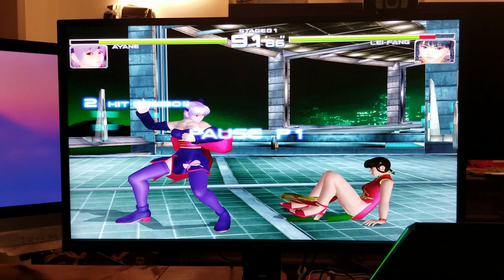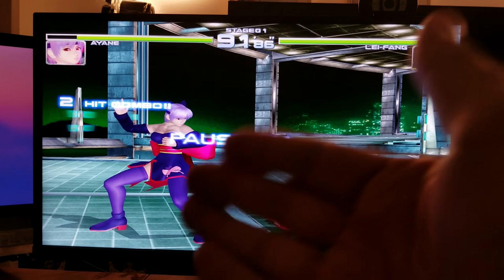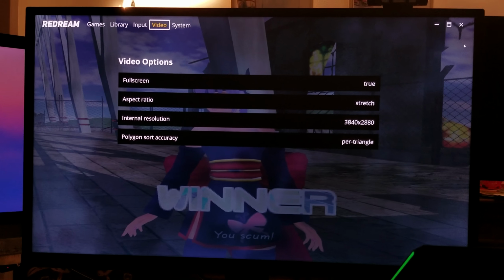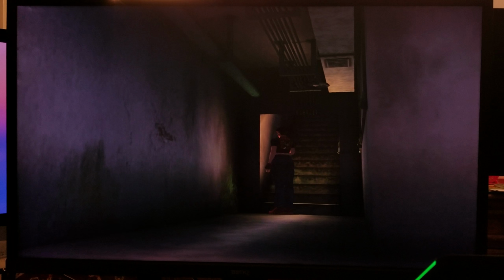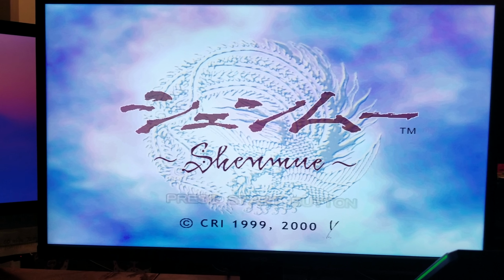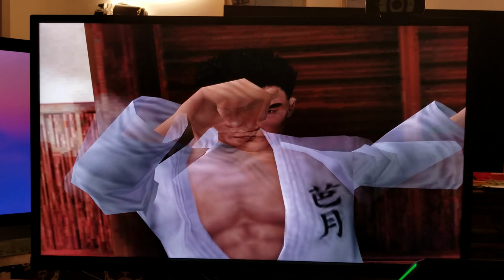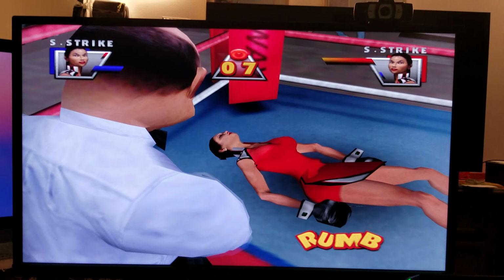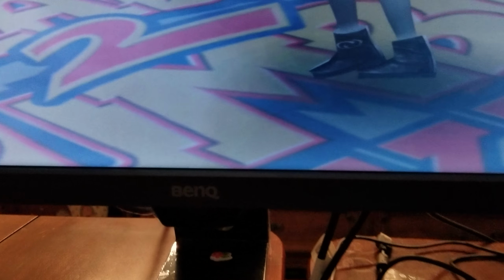Sega Dreamcast on 3840x3880p Resolution via Redream & Alienware Laptop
On this video I'm testing a 3840x3880p Resolution for a Dreamcast Emulator called Redream & have it connected to my 32 inch 4K HDR BenQ Monitor. As you will see on this video that razor sharp detail from Monitor accumulates that 3880p Resolution to a higher pixel detail .